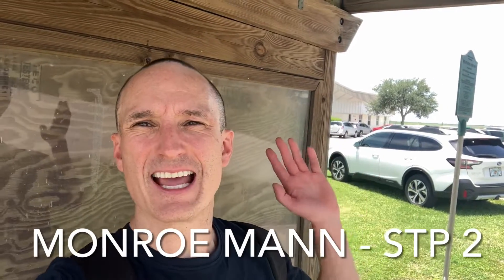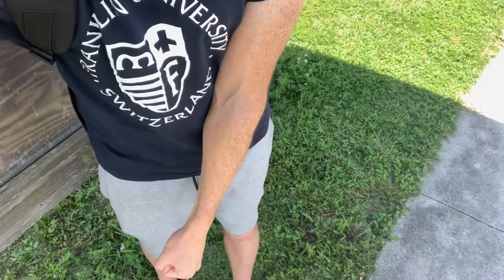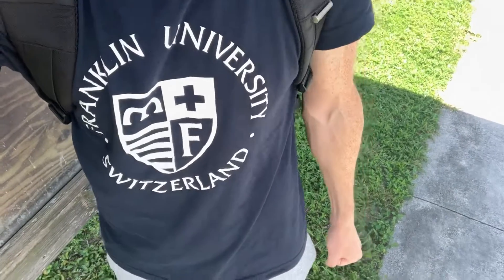Monroe, Skydiving, & A Fractured Finger | Monroe Mann’s Adventures To Skydiving “A” License | STP 2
I jumped out of the plane... again!

I made it back to Skydive Spaceland for STP (Skydiving Training Program) Jump # 2 (of 25 total required for the A license).  It's technically my 7th dive, since I had a false start 10 years ago.  Time to take this all the way to my A license.

This video includes:
* Full freefall video of STP Level 2
* Interview and analysis with Monroe Mann post-jump
* Lessons learned section at the end to help you improve your dives as I improve mine!

Thanks all, and let's see if I can keep up the journey and actually make it all the way to A License!  Gotta make it happen!